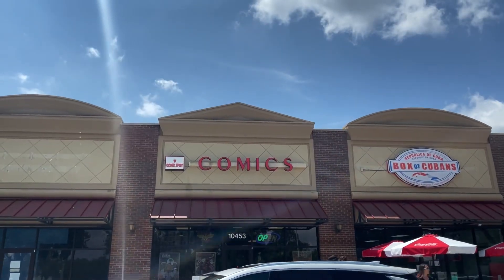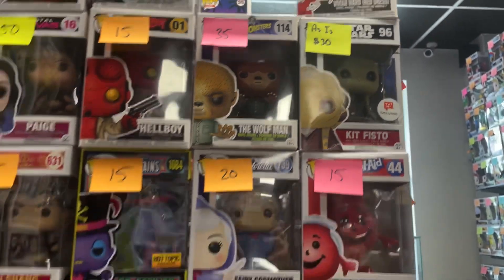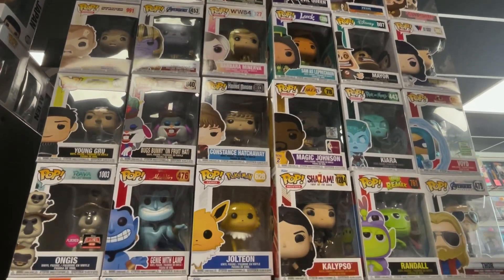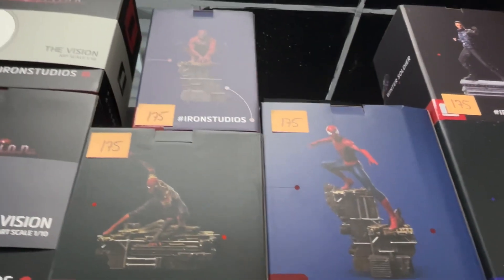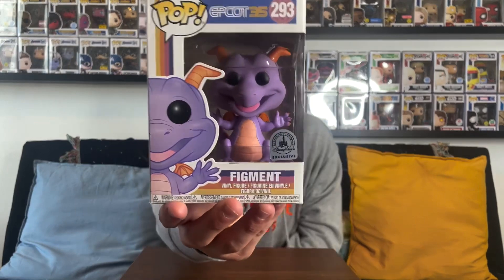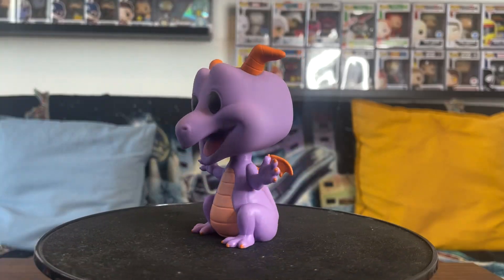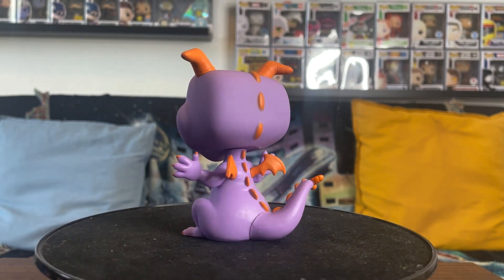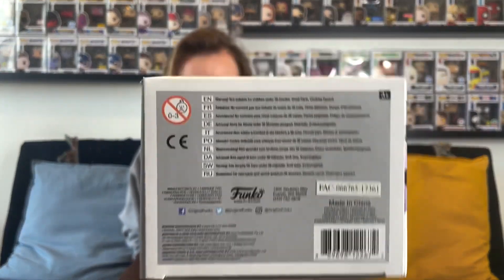I Found This Rare Disney Grail Funko Pop! - Funko Pop Hunt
We went on a Funko Pop Hunt at our local Comic Spot and found some amazing Rare and Grail Funko Pops!